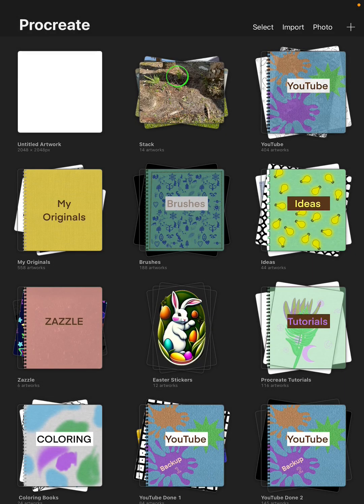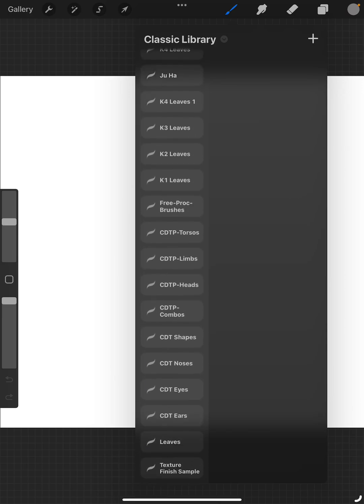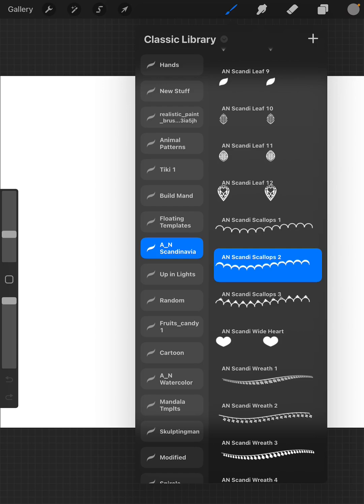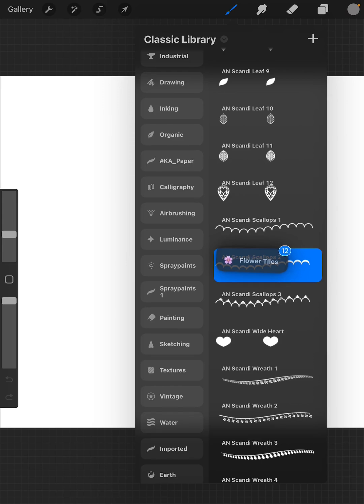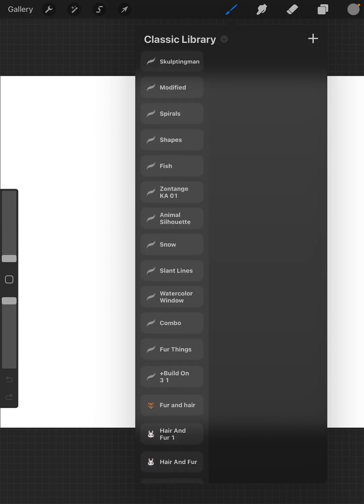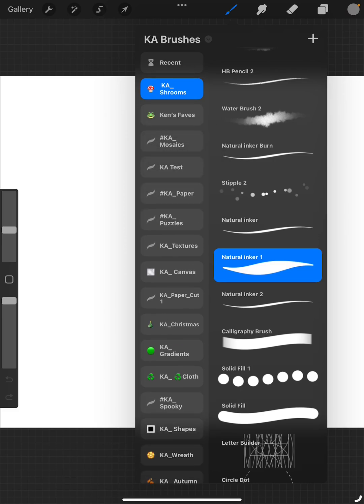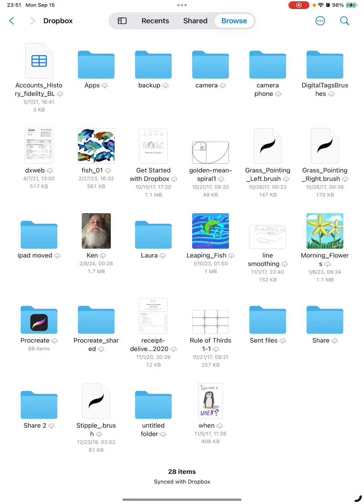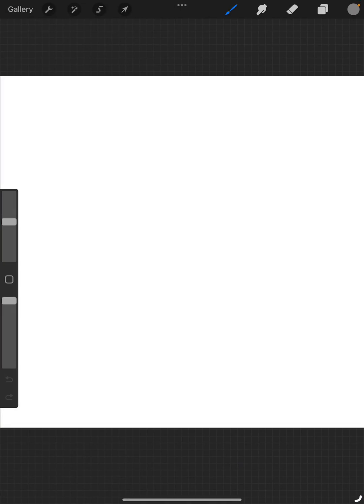Brushes In PROcreate 5 4 1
How to work with brushes in Procreate version 5.4.1